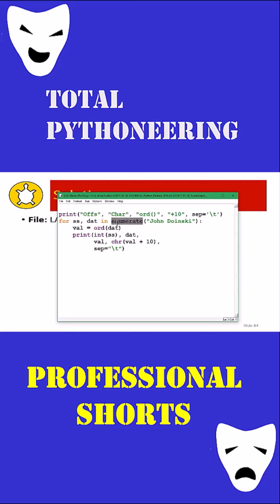😎 Your Secret Code 😎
This lesson will be shared on January 17th @5AM EST - you can enjoy the code now at: